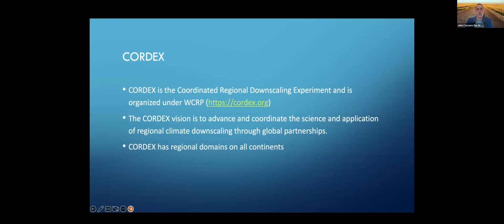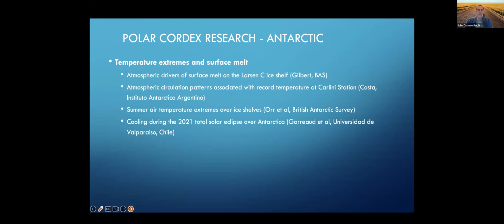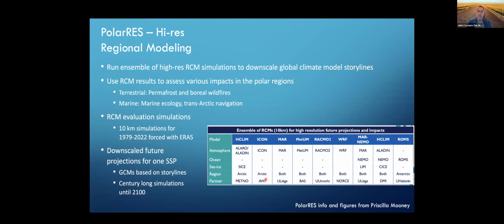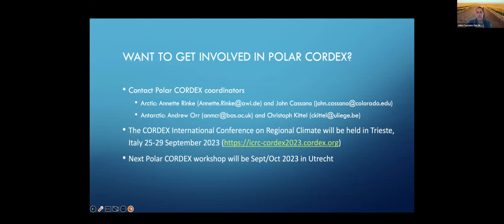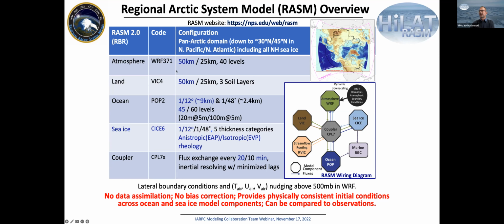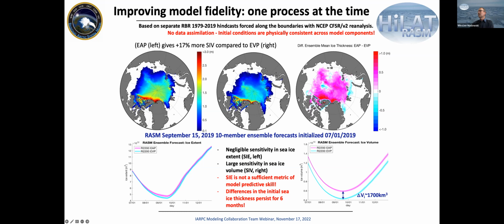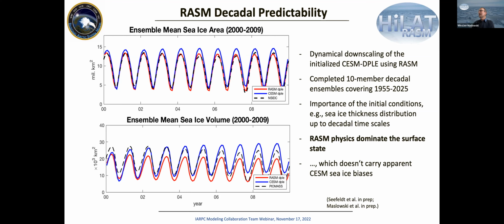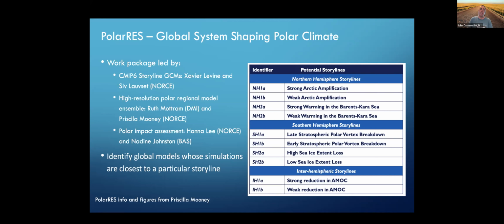Arctic regional downscaling - Modeling Team November 2022 Meeting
Regional models of the Arctic Earth system are valuable tools for scientists and other stakeholders, as they attain much higher spatial resolution than typical global models. Their improved process representations often lead to enhanced model fidelity, while they provide a level of detail that is beneficial for societally-important applications. Regional models do need to be constrained by other data sets, often reanalysis products or the output of global models at lower resolution. The goal of the November meeting of the Modeling Community of Practice was to present some of the latest developments in regional modeling of the Arctic Earth system, and to discuss the successes and challenges of these tools.

John Cassano (University of Colorado Boulder) presented "Arctic Regional Climate Modeling and Polar CORDEX." Wieslaw Maslowski (Naval Postgraduate School) presented "Dynamical Downscaling as a Tool for Advanced Regional Modeling and Prediction of the Arctic Climate System."

Thumbnail image: Alia Khan/NSIDC